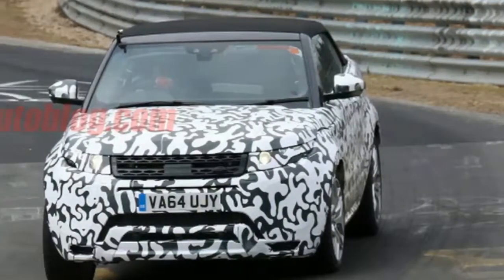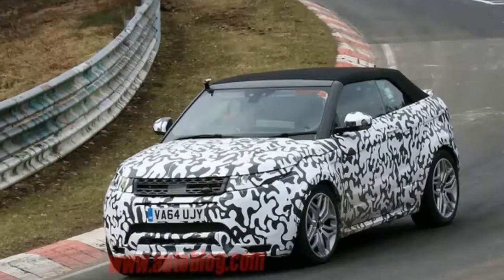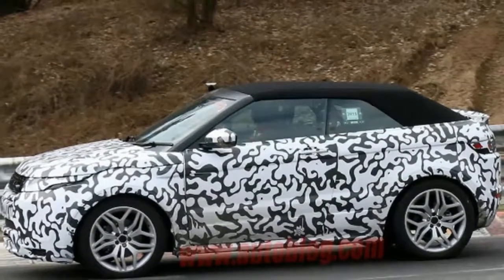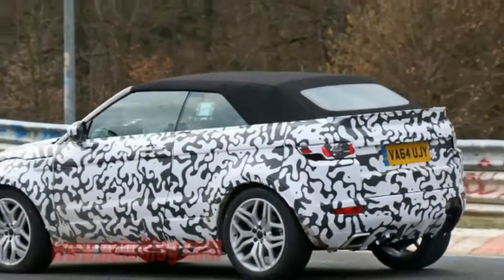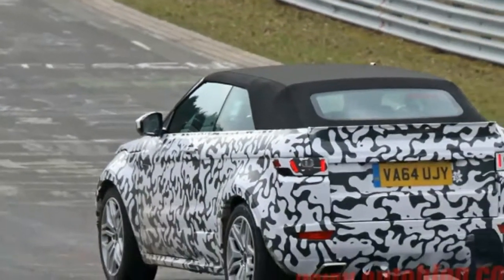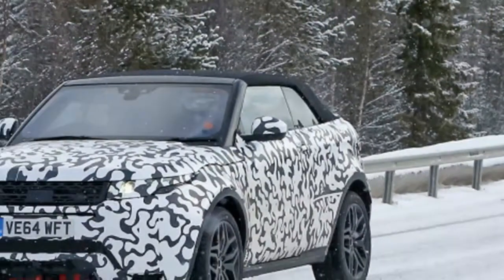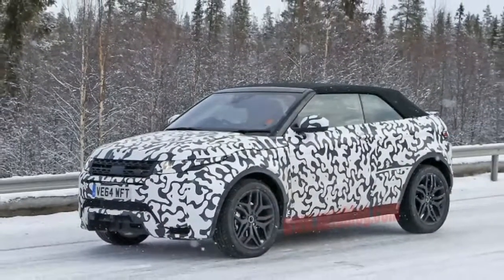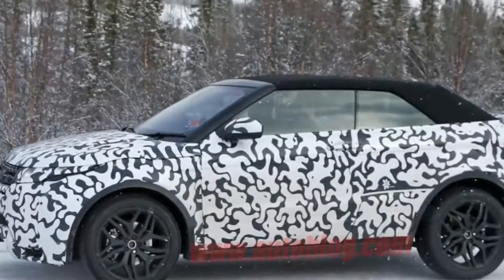[Look This] Land Rover spotted testing upcoming Range Rover Evoque co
The Evoque convertible has been spotted undergoing testing both on the still-snowy roads of Sweden and around the Nürburgring. Judging from the wheels (which admittedly could have been swapped for snow tires), the black lower body cladding and the placement of the stickers on the windshield, these appear to be two different prototypes, but of the same vehicle. It's based on the littlest (and arguably most stylish) Range Rover we already know, but with a folding canvas roof to put it in contention to take over from the oddball Nissan Murano CrossCabriolet that just recently ceased to exist – however small that market may have been in the first place.